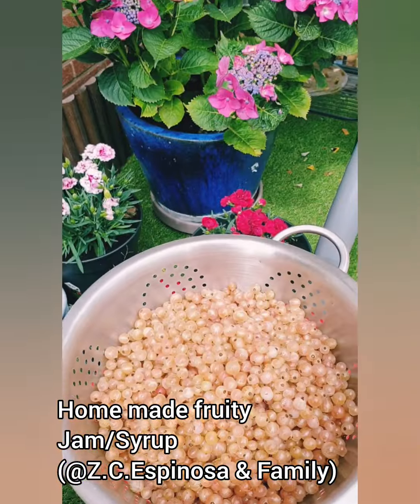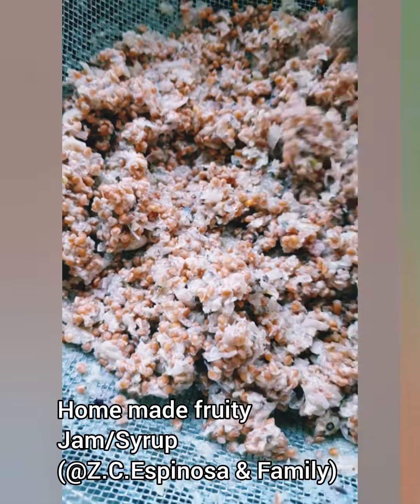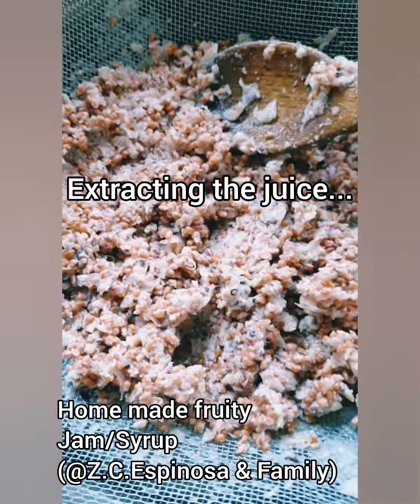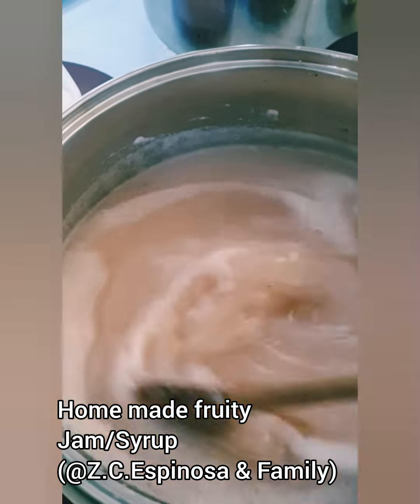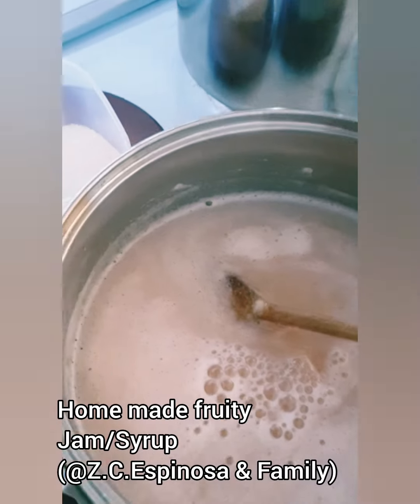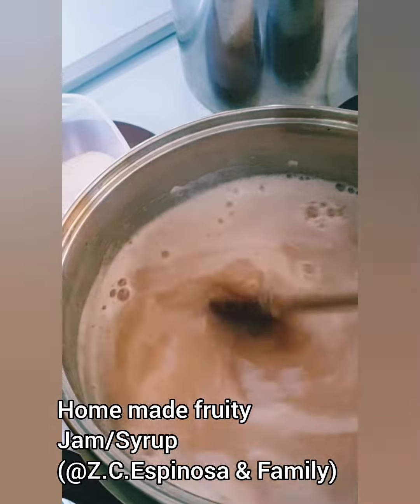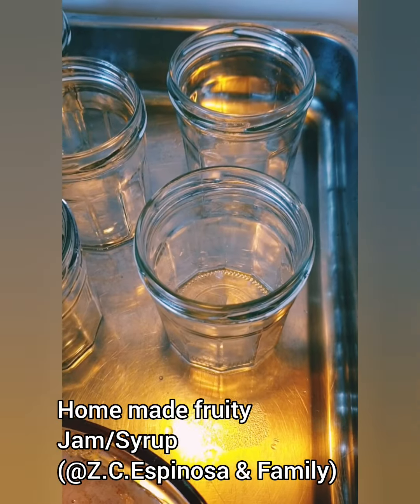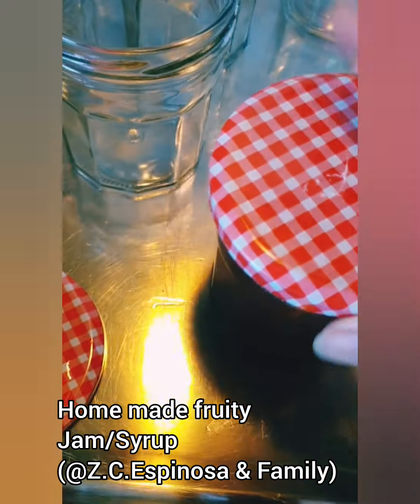Zilla C. Espinosa: How to make fruit coulis from Currantberries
From the garden to the kitchen